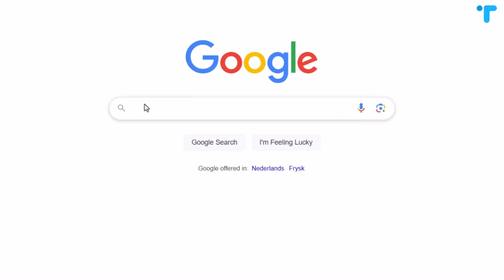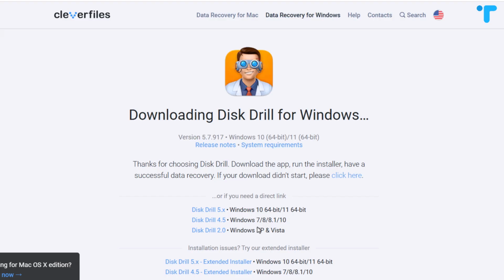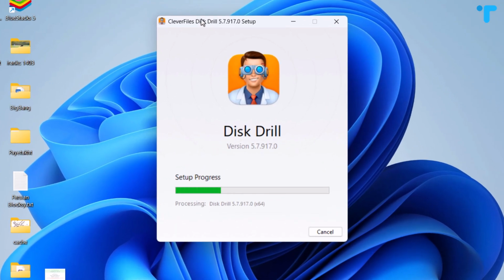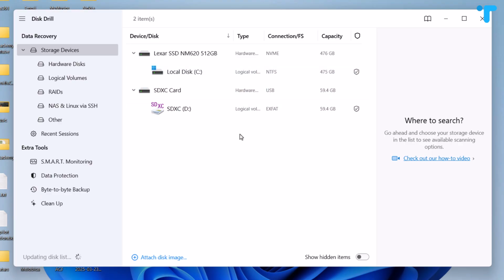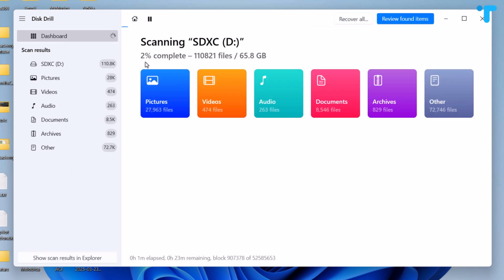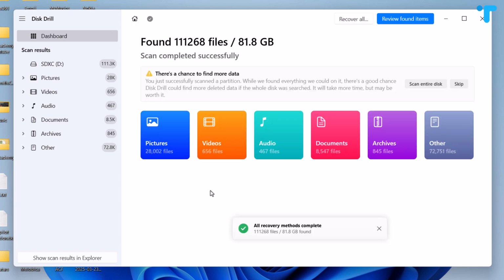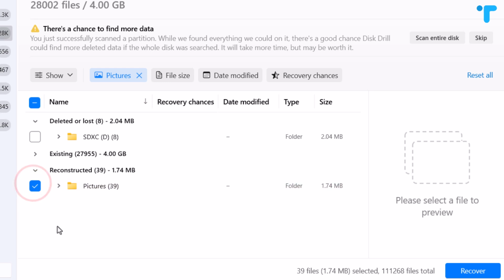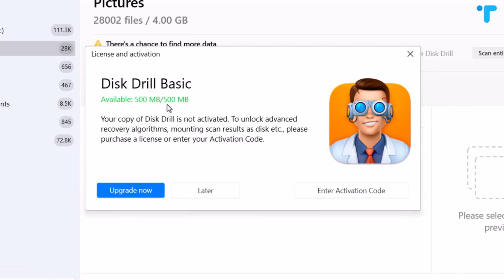Recover Deleted Files Like a Pro! | Best Free File Recovery Tool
Accidentally deleted an important file? No worries! In this video, I’ll show you how to easily recover lost data using one of the best free file recovery tools available!

✅ Works on: HDDs, SSDs, USB drives, memory cards & more!
✅ Supports: Quick & Deep Scan for better recovery results.

This tool helps you restore deleted photos, videos, documents, and other files in just a few clicks. Whether your files were deleted accidentally, lost due to formatting, or even from a corrupted drive, this method can bring them back!